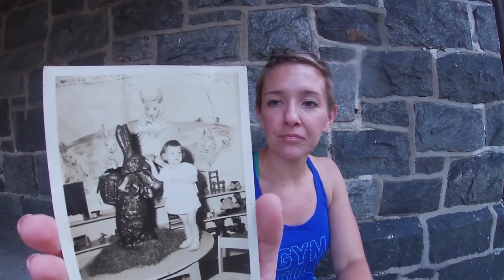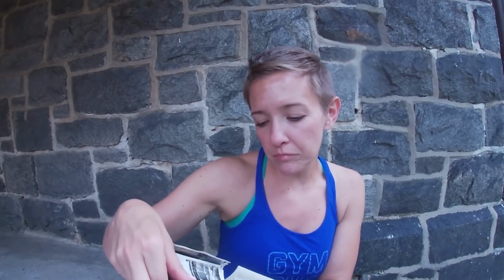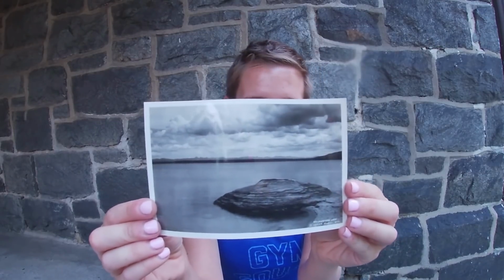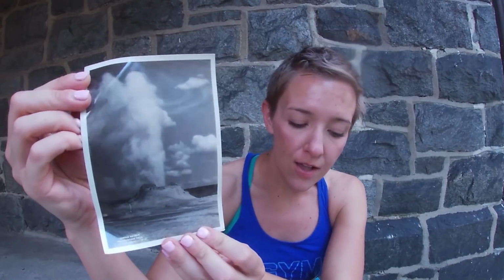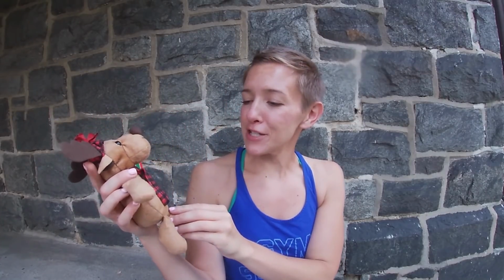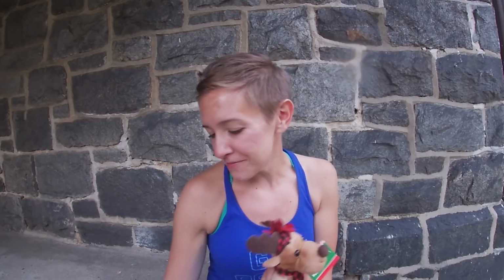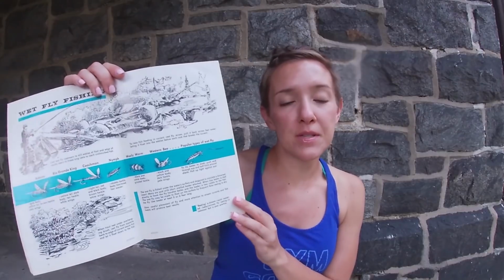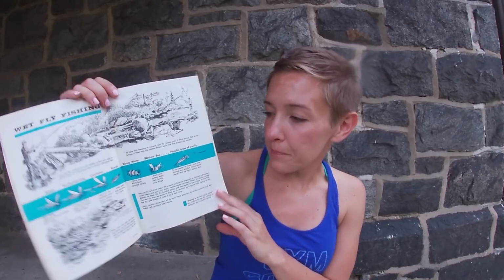Holiday Weekend Treasures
Double the fun - A flea market trip and opening viewer mail! Thank you to Barbara, Gretchen, and M. from Tupper Lake!

If you'd like to send Paper and Moose some mail!